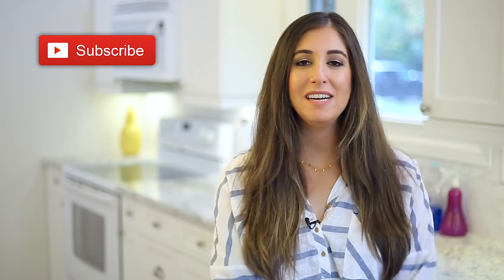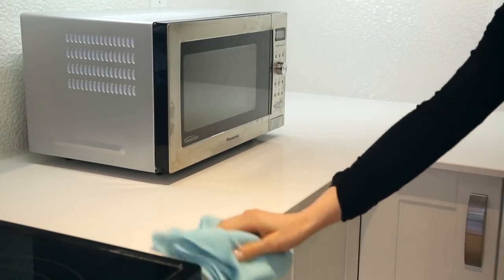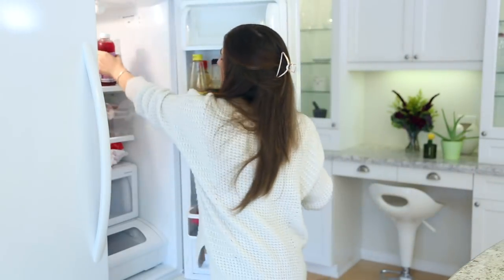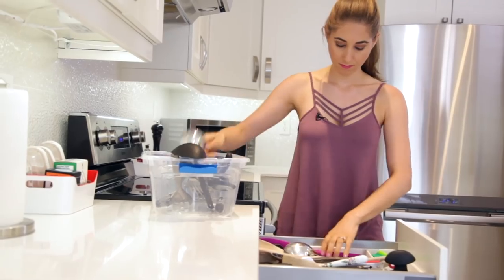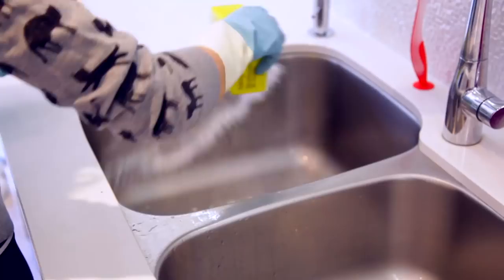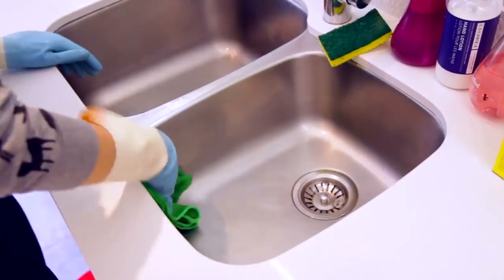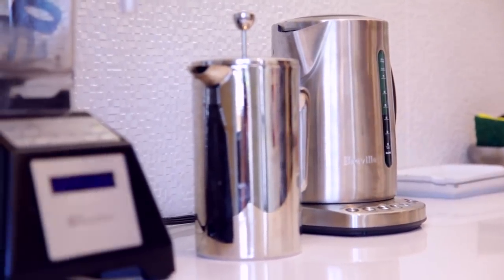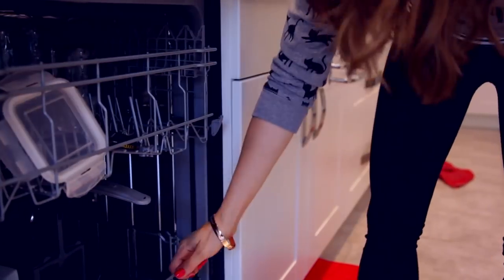7 Habits for a Cleaner Kitchen!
Having just moved into the new CMS HQ, I've had to do a deep dive on cleaning my kitchen. This has reminded us of all the habits which we employ to keep the kitchen clean on an ongoing basis. So, in this video, I wanted to share with you 7 habits you can employ today (if you aren't already), to keep your kitchen clean and serene.

Questions? Comments?